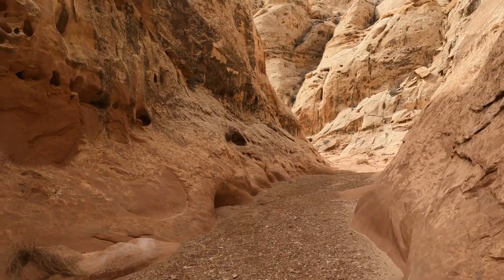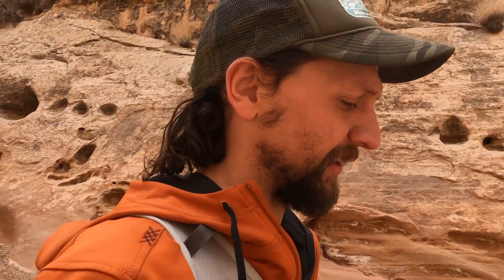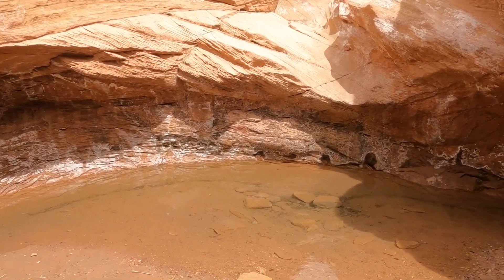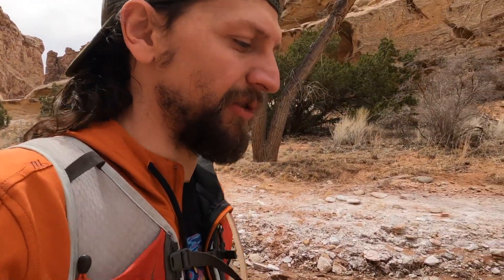Hiking Crack Canyon San Rafael Swell Utah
In this video we hike into Crack Canyon just south of Temple Mountain. Beautiful hike with about 3 sections of narrows. Nothing too crazy to climb. There are some wet spots, but overall very doable.